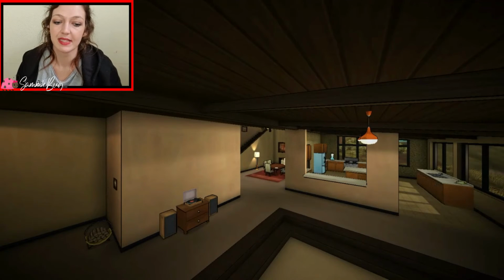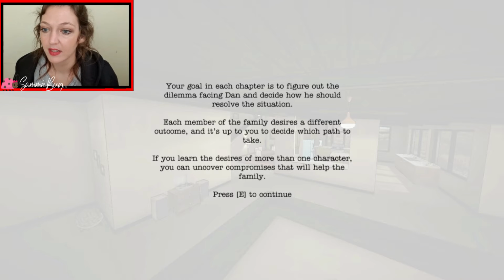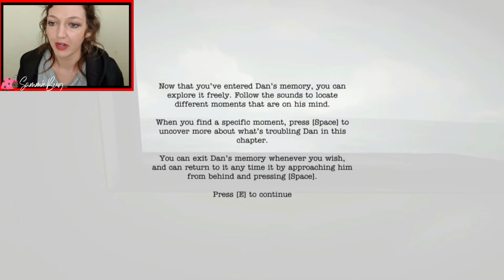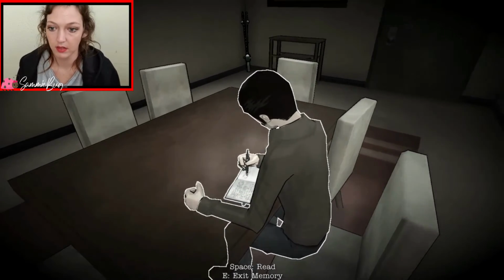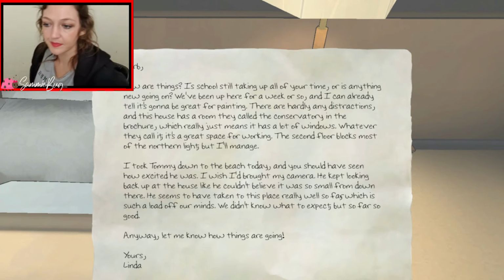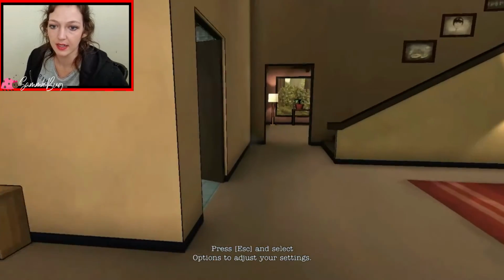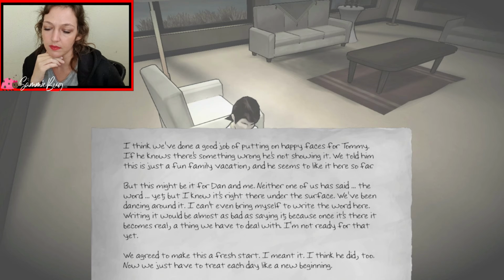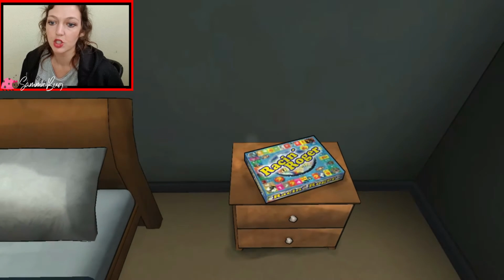WILL I GET PAST MY WRITERS BLOCK? THE NOVELIST #1 (The Novelist Indie Gameplay) Walkthrough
The Novelist asks one central question: can you achieve your dreams without pushing away the people you love? The game focuses on Dan Kaplan, a novelist struggling to write the most important book of his career while trying to be the best husband and father he can be.

Thank you so much for all your support I LOVE YOU! Hope you all enjoy watching & Don't forget to hit that big T H U M B S up button and don't forget to S U B S C R I B E :)

Social Media link's and other Youtube channel's

I will also be streaming on twitch real soon on a Saturday, Sunday, Tuesday and Thursday, i will let you all know when i start streaming :)